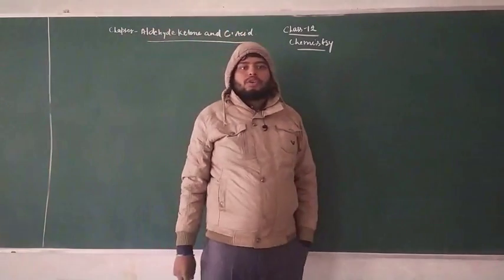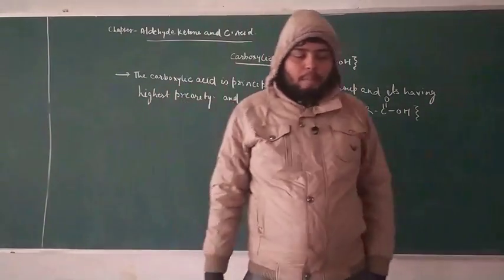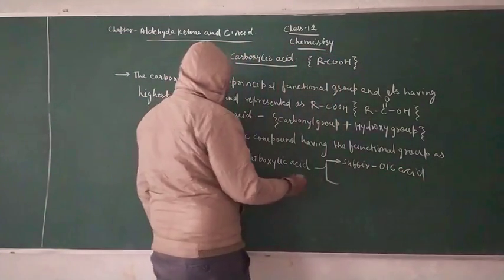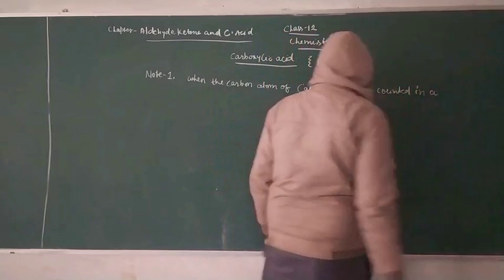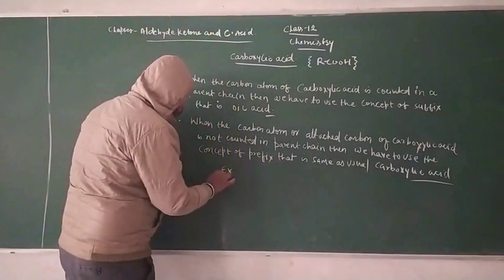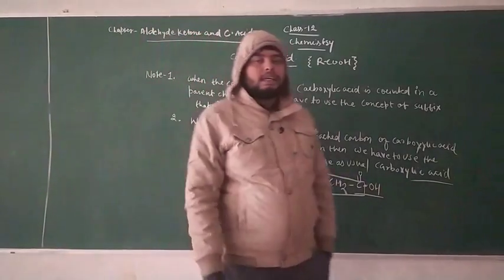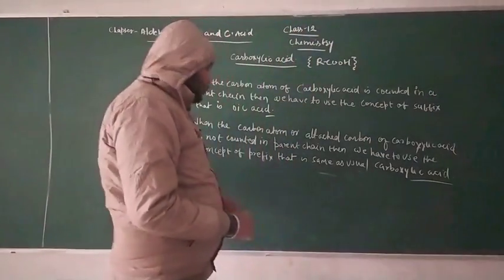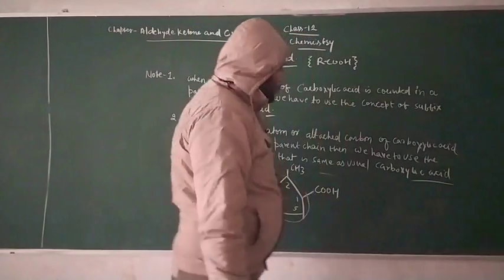CARBOXYLIC ACID CLASS -12